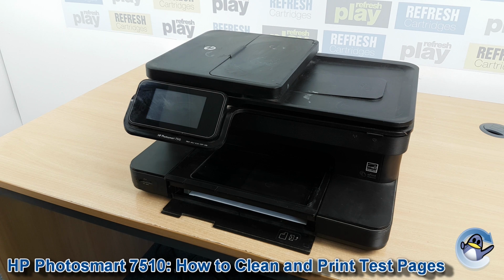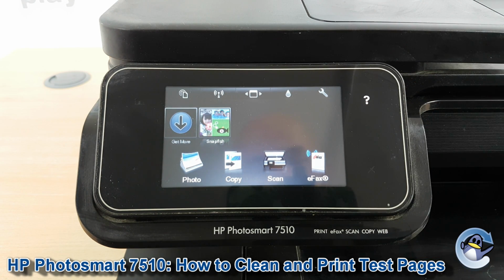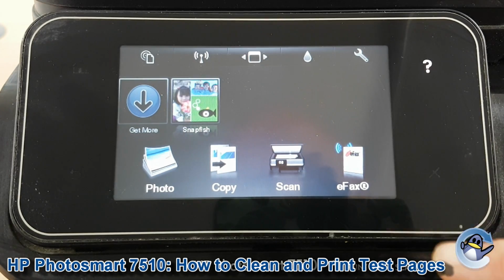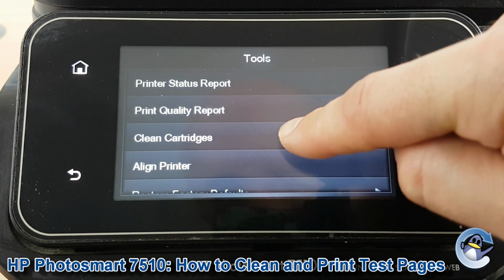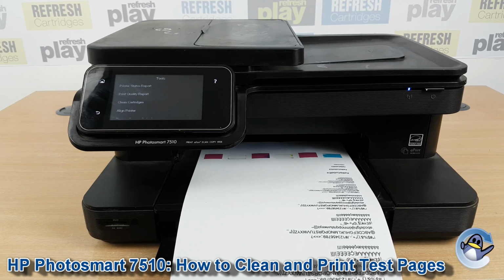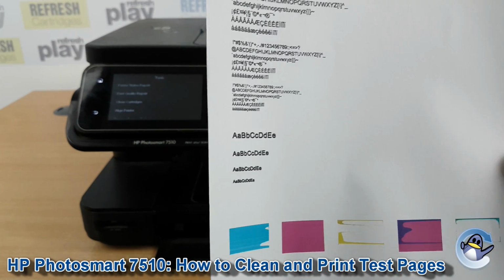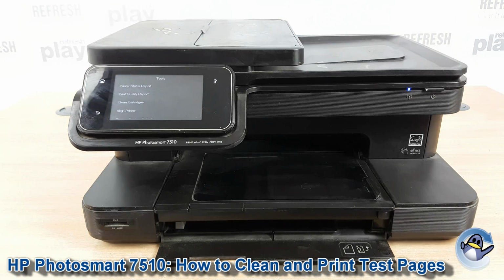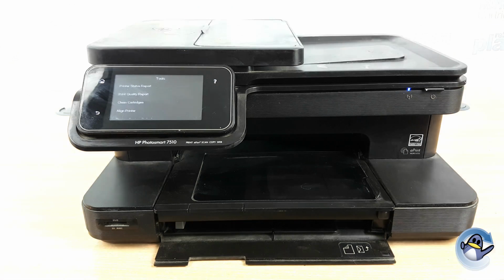HP Photosmart 7510: How to do Printhead Cleaning Cycles and a print Quality Test Page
In this short video, Matt shows you an essential maintenance procedure for the HP Photosmart 7510 Wide Format. We take a look at how to do cleaning cycles, how to analyse the automatically printed test page.

This is essential knowledge for resolving almost any print quality issue with your printer, from missing colours to striped prints, we recommend doing these steps first. Cleaning in this way does use up black, cyan, magenta and yellow ink within your installed HP 364/364XL ink cartridges, so be sure to use this function of your HP Photosmart 7510.

These cleans can be performed directly from your HP Photosmart 7510 and do not require an attached computer/laptop.